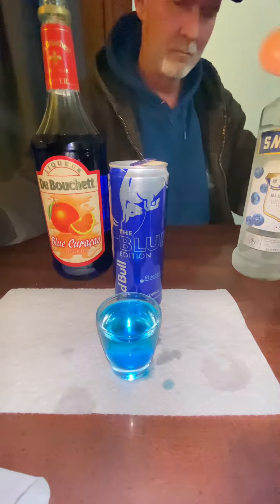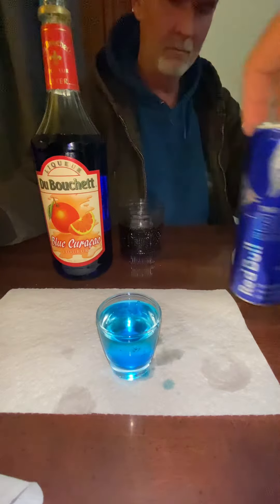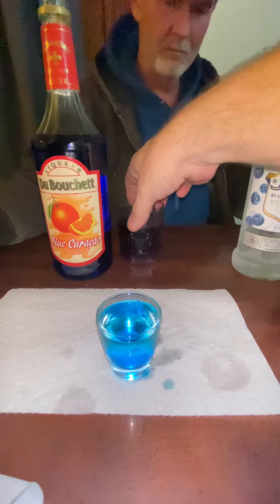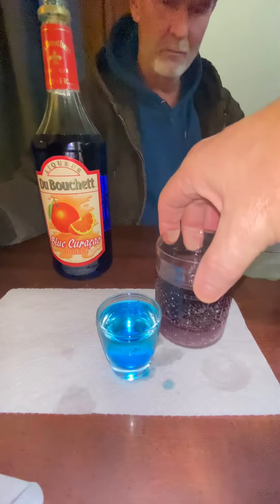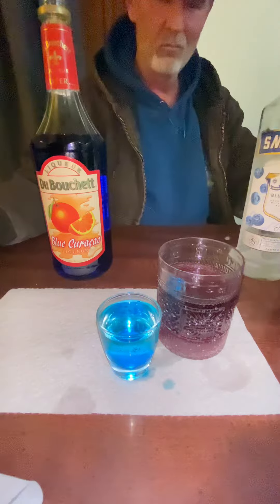Blueberry Bomb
Mixed drinks